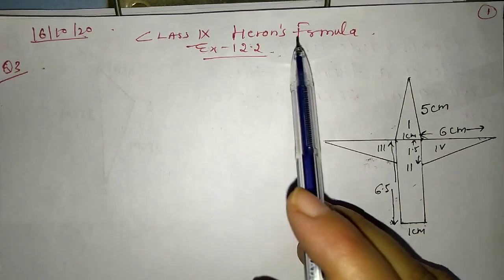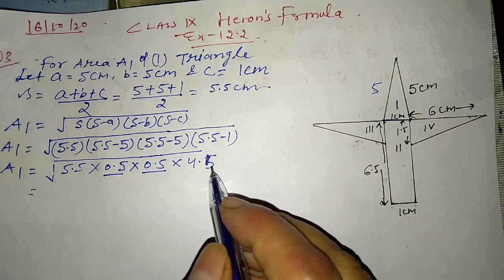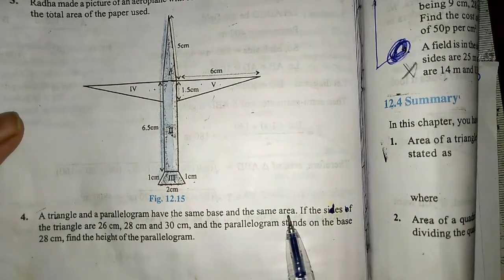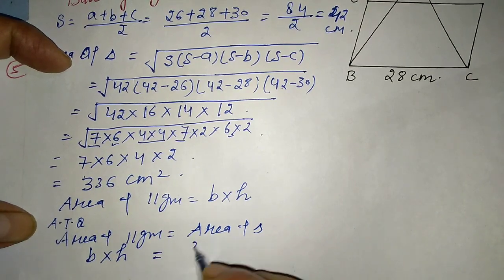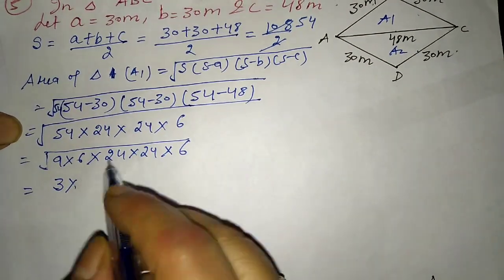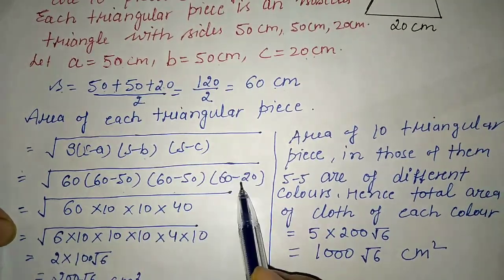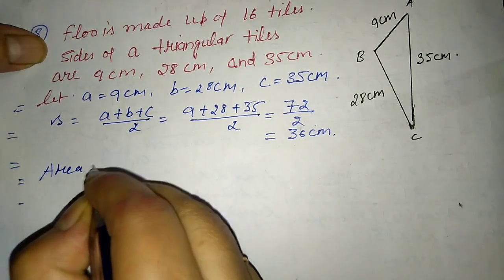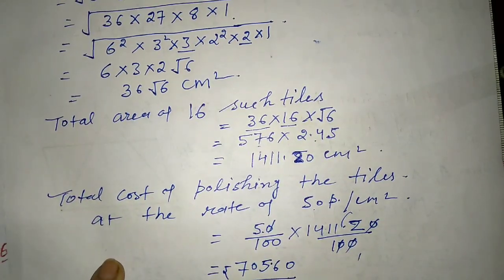class ix herons formula part 2